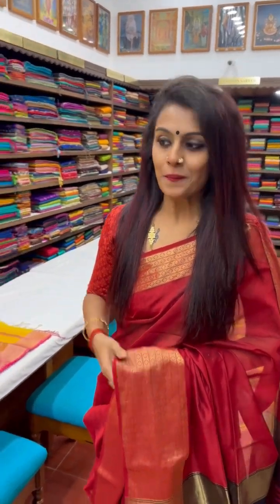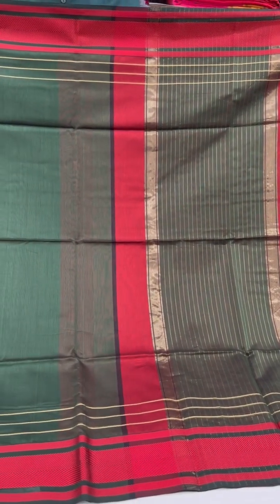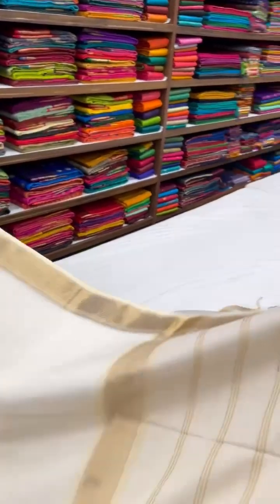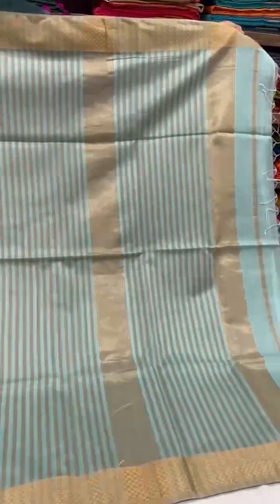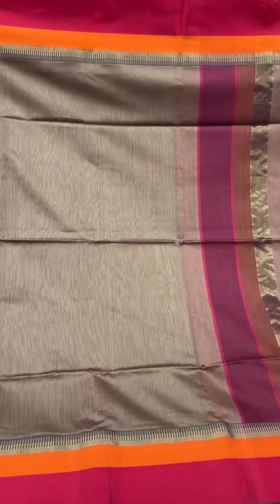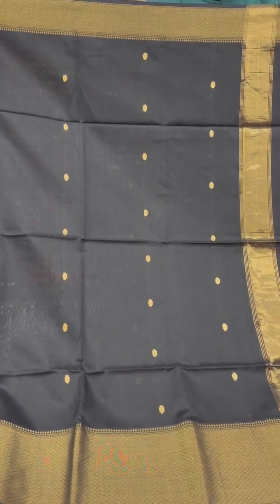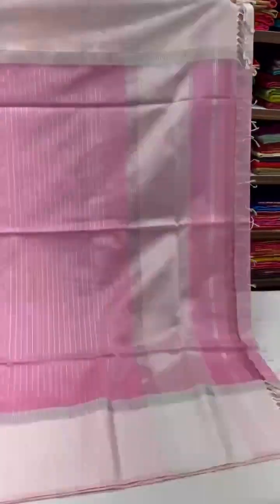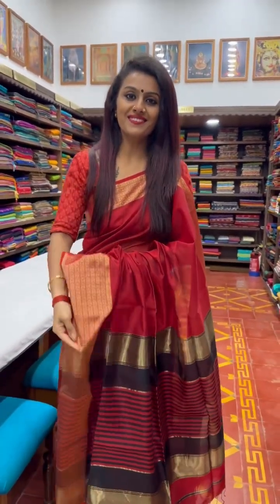Latest Maheshwari Cotton Saree | Handwoven Saree | Cotton Saree Online - Sundari Silks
The virtual world of Sundari Silks Mumbai -
(Maheshwari cotton sarees)

you can purchase the products shown in this video by reaching out to us at the following numbers:

Mumbai Showroom Number
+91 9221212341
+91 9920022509